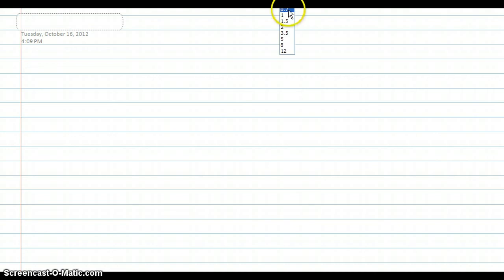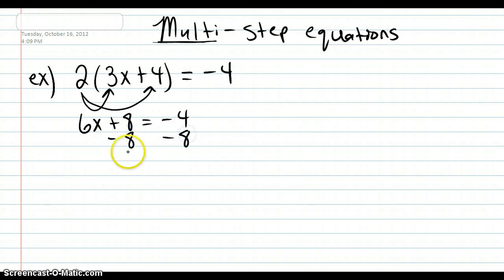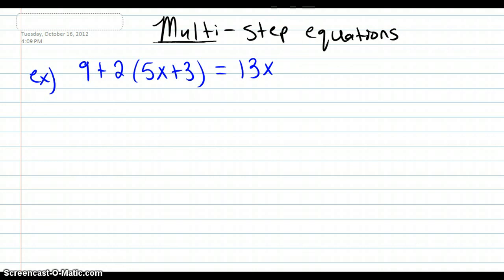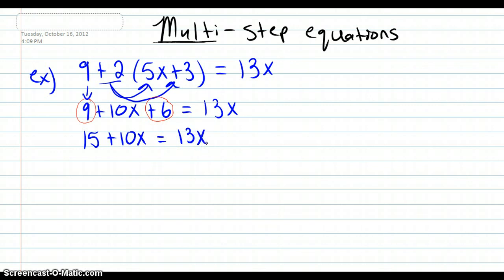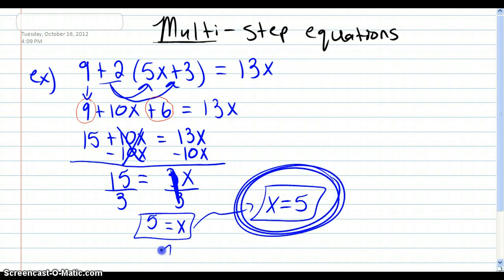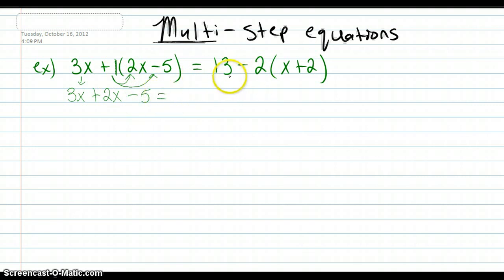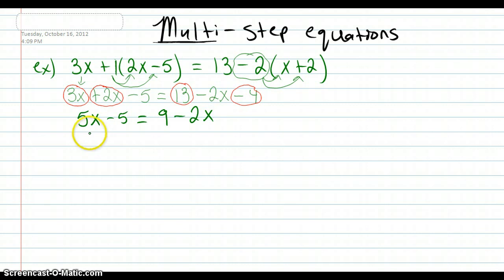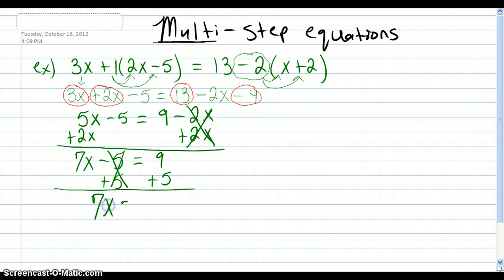Alg. 1 multi-step equations (pt. 1)